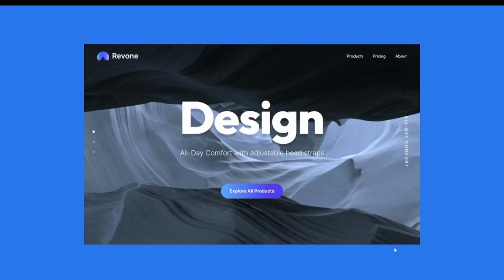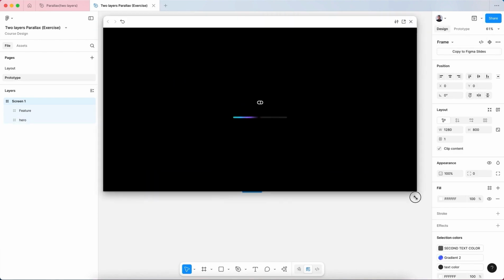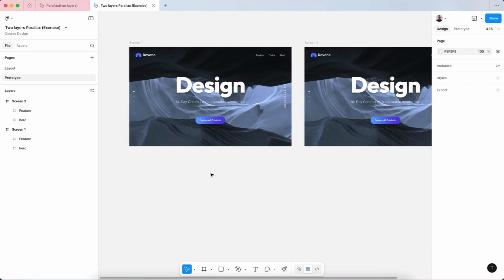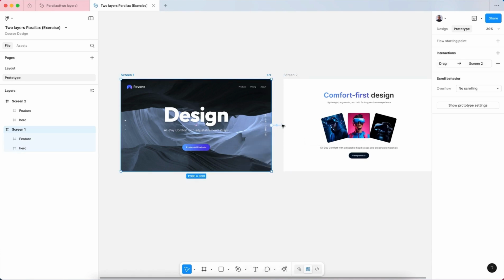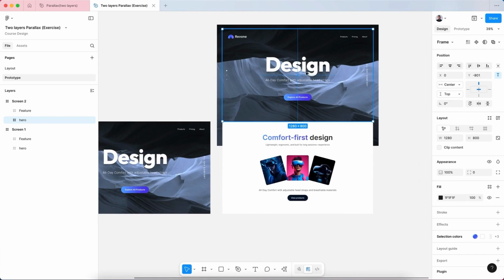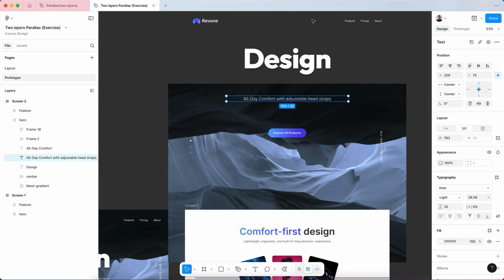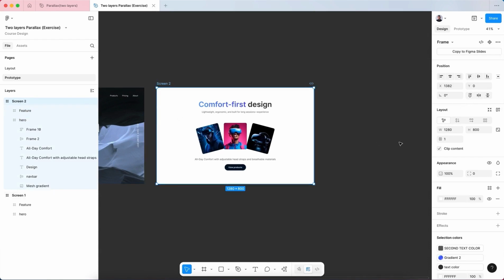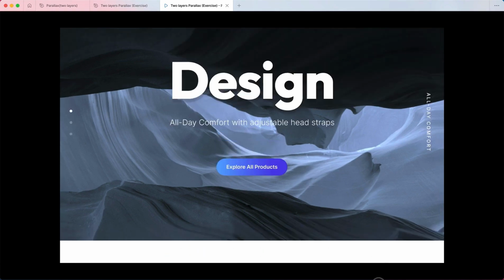Parallax Scroll Effect in Figma — Beginner Tutorial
🚀 Upgrade Your Scroll Game with PARALLAX BUILDER PRO

Take your Figma prototypes to the next level with advanced parallax scroll animations — no code, no plugins, just smooth results.
Includes mobile + desktop layouts, flexible scroll logic, combo variations, and real-use examples — everything you need to build stunning interactions.

New to prototyping in Figma? In this quick and easy tutorial, you'll learn how to create a *basic parallax scroll effect* using Smart Animate — no code, no plugins, just smooth results. A perfect starting point for building interactive scroll experiences!

👍 Like if this helped you — drop questions or requests in the comments.